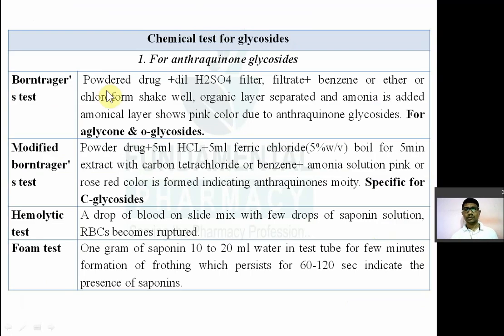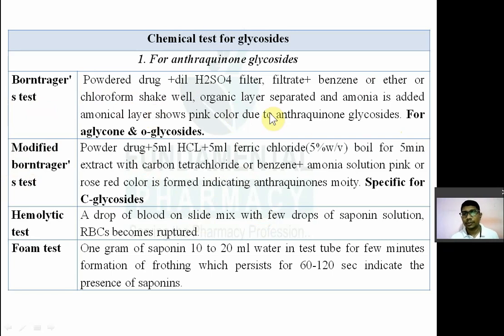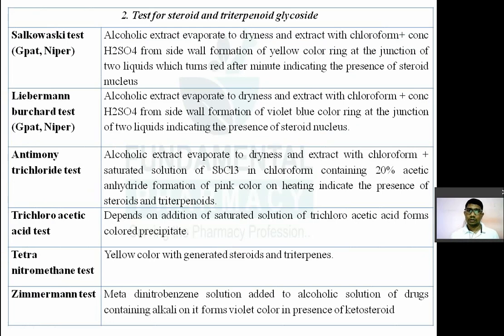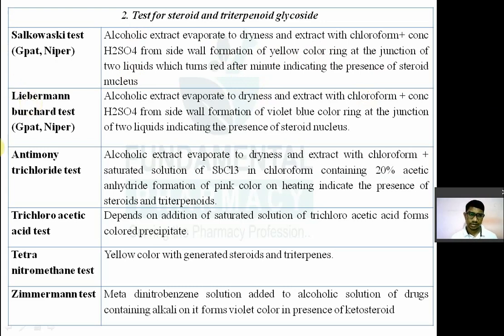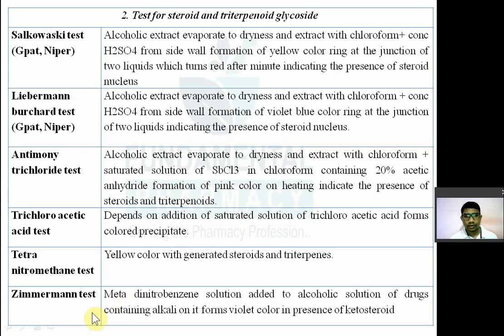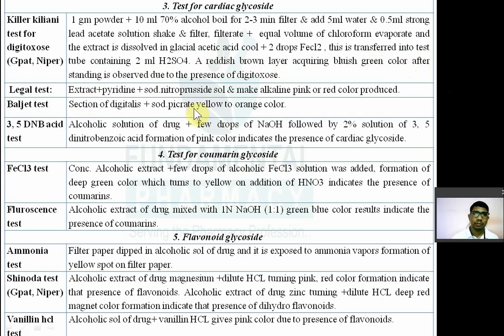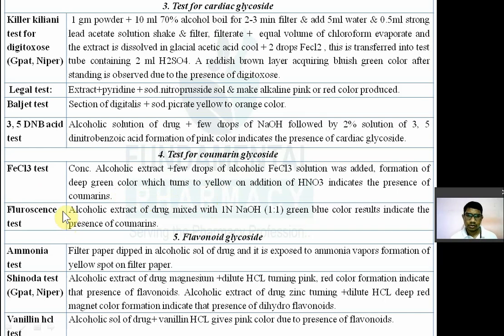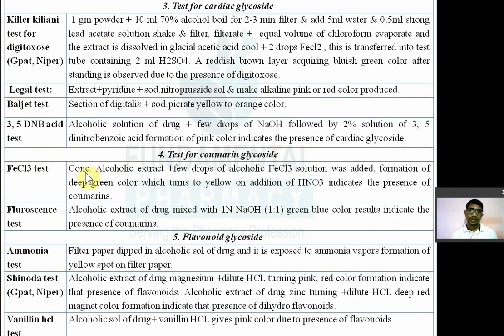IDENTIFICATION TESTS || GLYCOSIDES || PHARMACOGNOSY|| PINPOINTS|| GPAT ||NIPER|| Di||PHARMACIST